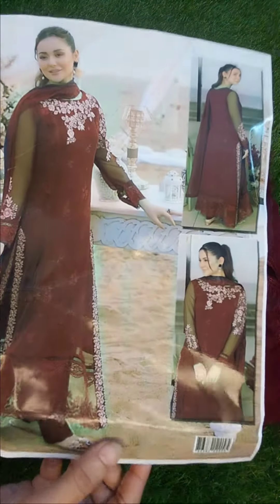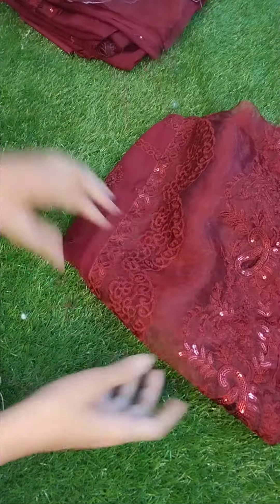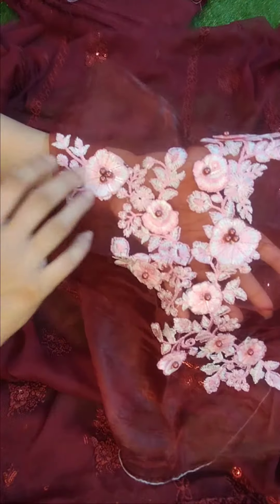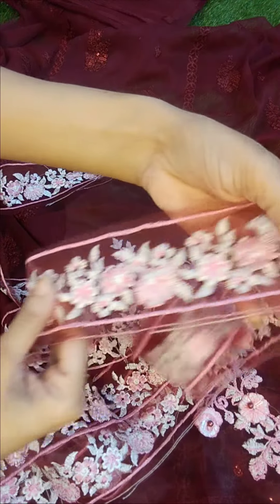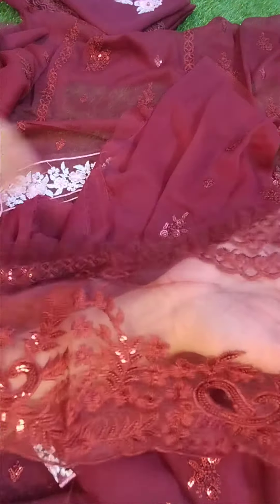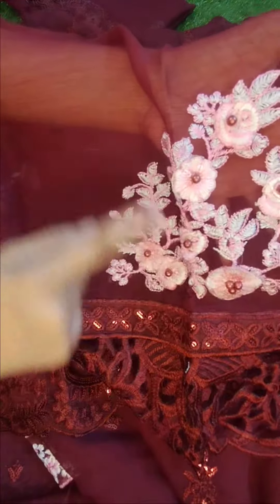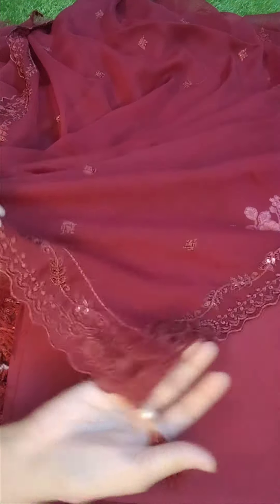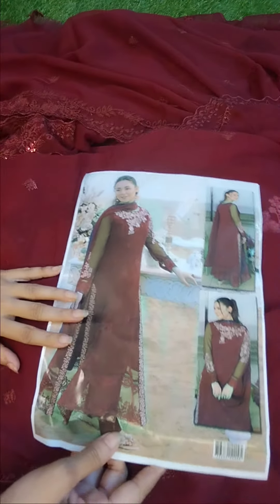Chiffon Heavy Embroidered Dress With Chiffon Embroidered Dupatta (UnStitched) (CHI-843)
Chiffon Heavy Embroidered Dress With Chiffon Embroidered Dupatta (UnStitched)
CODE: CHI-843

Product Detail:
- Full Embroidered Chiffon Front
- Embroidered Chiffon Back
- Embroidered Back Daman
- Embroidered Neck Patch
- 3D Embroidered Chiffon Sleeves
- Front & Back Embroidered Daman Patch
- Chiffon Embroidered Dupatta
- Plain Malai Trouser